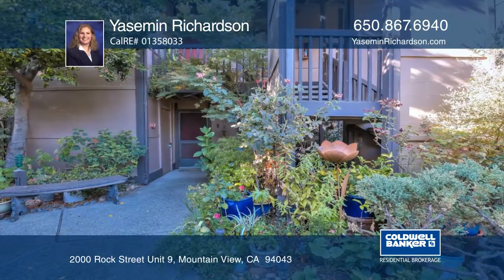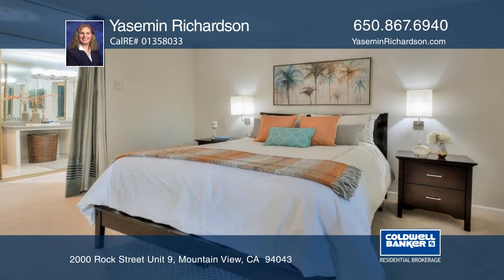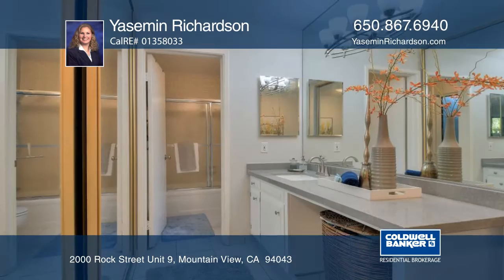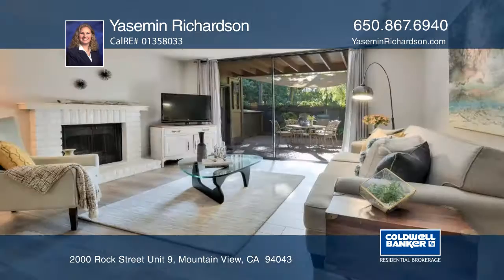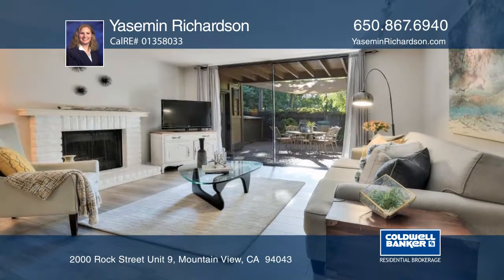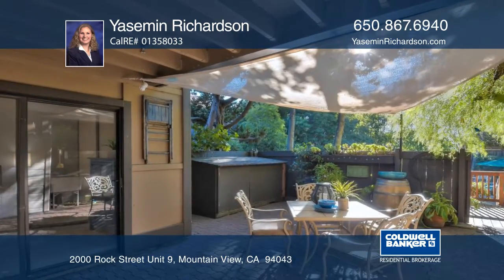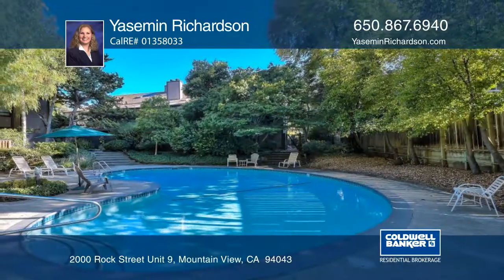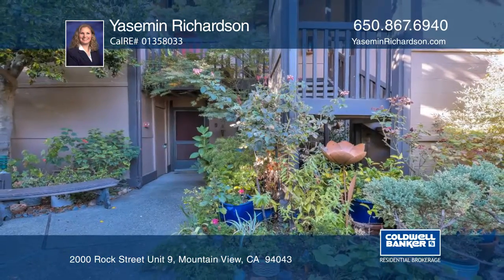2000 Rock Street Unit 9 Mountain View, CA | ColdwellBankerHomes.com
2000 Rock Street Unit 9, Mountain View, CA

This beautiful and spacious ground floor end unit is located in the desirable Sierra Square community. The kitchen offers newly installed Quartz countertops, stainless steel oven and range, stainless steel sink, newer faucet and under cabinet light fixtures. The living room has a wood burning fireplace and a sliding glass door that opens to a large back patio. The bathroom offers Quartz countertops and a sink. This home has many upgrades including newly installed carpet in the bedroom, laminate wood floors, baseboards and fresh paint. Additional features include a 1 car detached garage, washer and dryer in laundry closet and beautiful well-kept grounds surrounding the unit. It is in a great location within community with easy access to the pool. The home is a short distance to Safeway, Starbucks, Stevens Creek Trail, downtown Mountain View, Farmer’s Market, Caltrain Station, and Google. Easy access to Fwy 101, 85, 237, Central Expy and top rated schools including Monta Loma Elementary, Crittenden Middle and Los Altos High School (Buyers to verify)HOA Fee $488.00